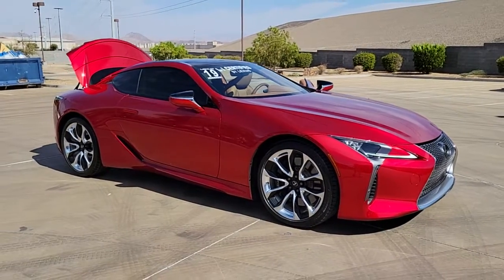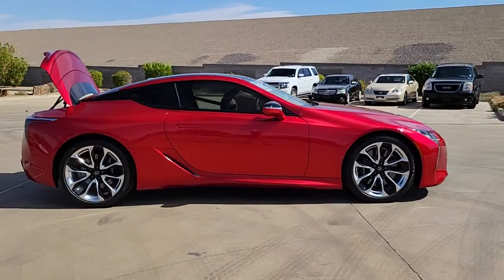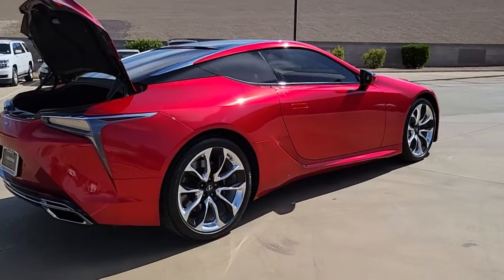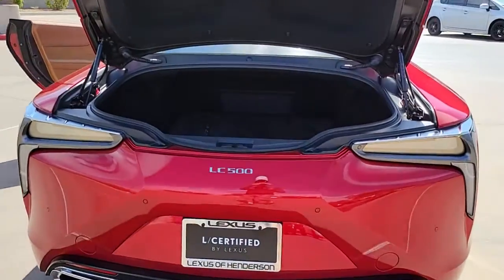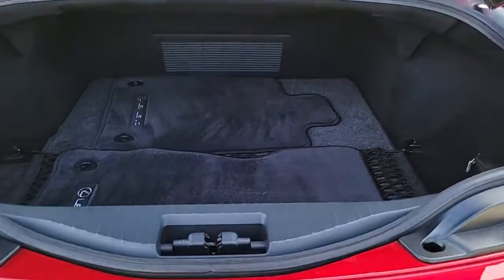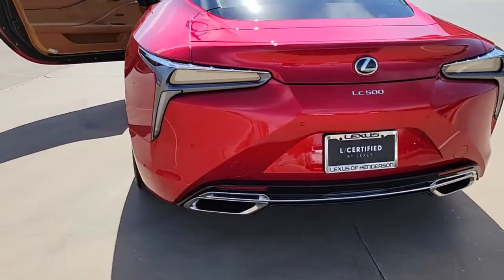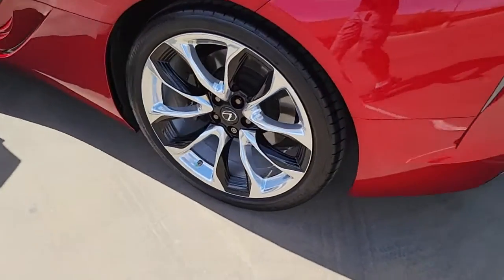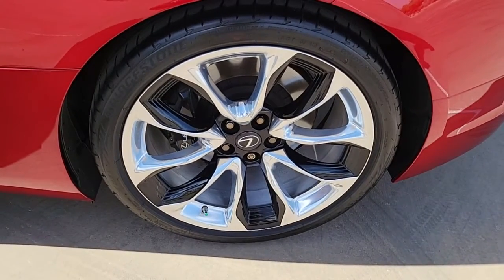2019 LEXUS LC 500 Las Vegas, NV, Henderson, NV, St. George, UT, Phoenix, AZ, Bakersfield, CA H220008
03T5 Used 2019 LEXUS LC 500 available in Las Vegas, Nevada at Lexus of Henderson. Servicing the Henderson NV, St. George UT, Phoenix AZ, Bakersfield, CA area
2019 LEXUS LC 500 LC 500 RWD - Stock#: H220008A - VIN#: JTHHP5AY5KA006081